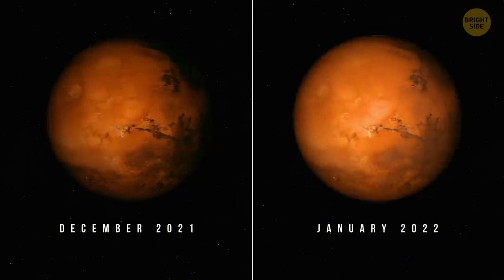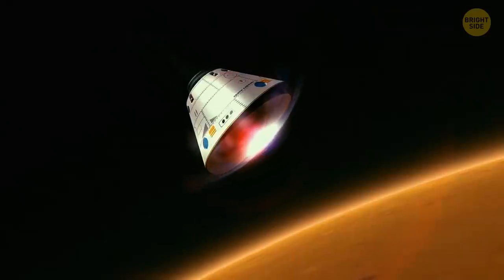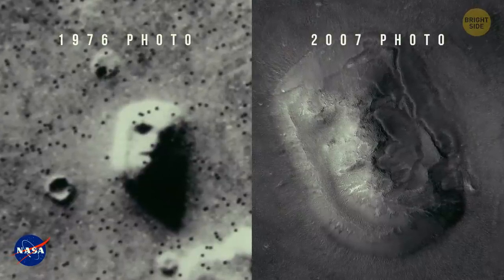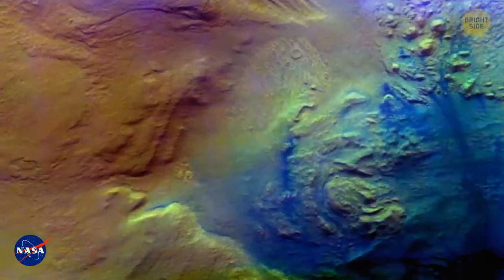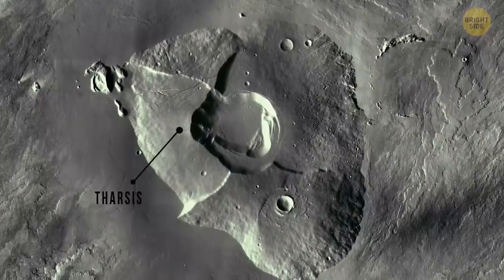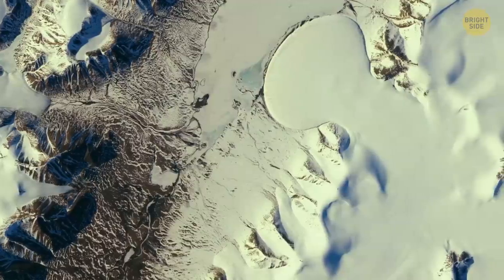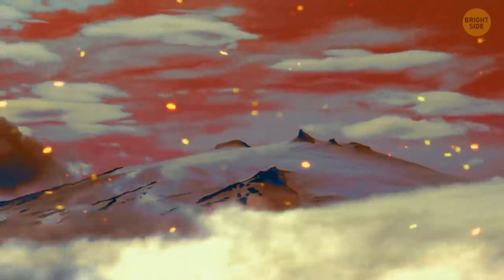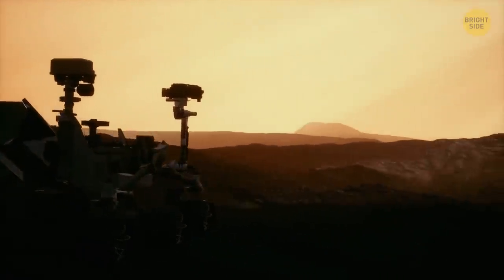Long-Lost Spacecraft Spotted on Mars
In 2003, a team of researchers sent one of their pioneering robots, the Beagle 2, to space. Its mission was to touch down on Mars and search for life on the Red Planet. The touchdown was due on December 25th, but… The signal never came! The Beagle 2 was considered missing – until 2015, when NASA took pictures of what could be the remains of the lost lander. How was it possible, and what else makes the Red Planet so unique? Let's find it out.